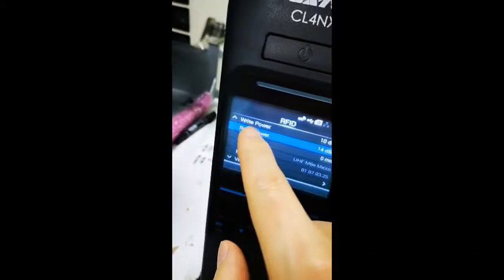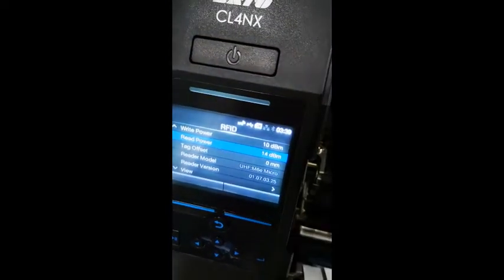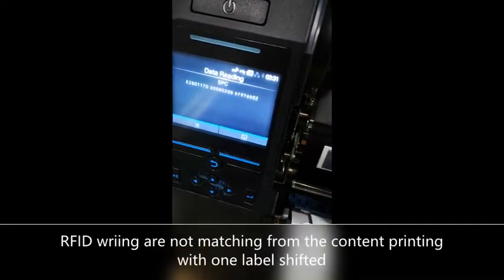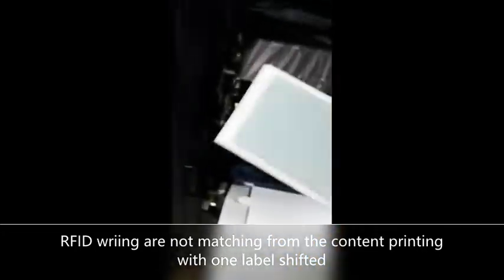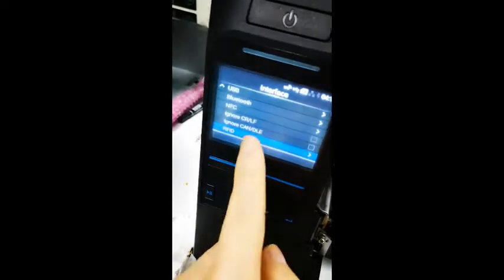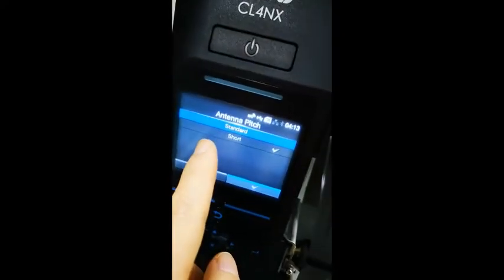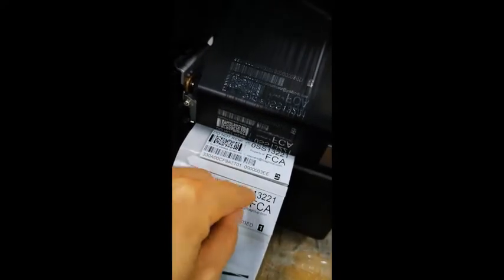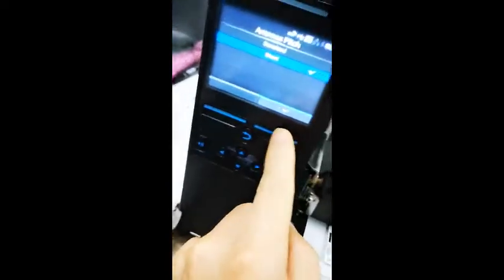User Manual For SATO RFID Printer CL4NX1 Adjustment to Foam Metal Tag UP200011D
rfid label printer encoder
rfid label printer
rfid printer encoder
rfid tag printer
rfid thermal printer